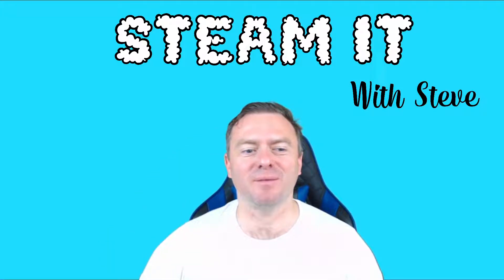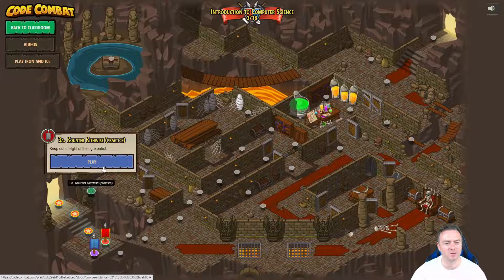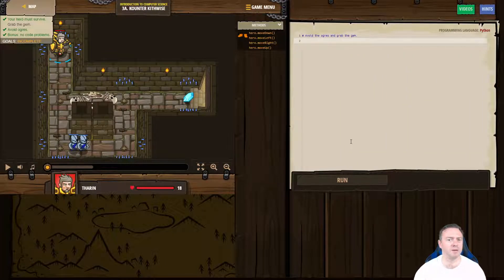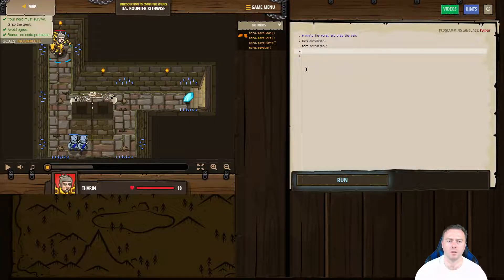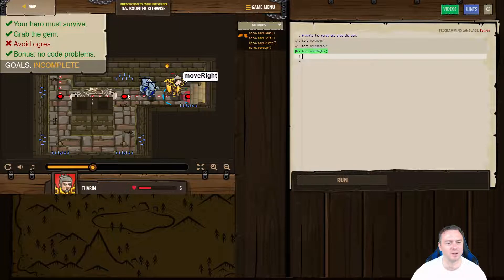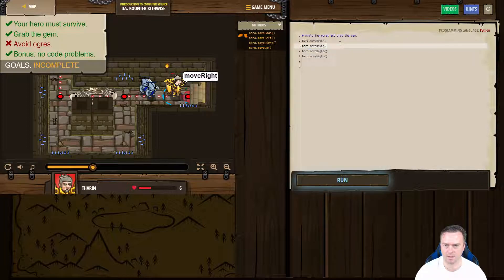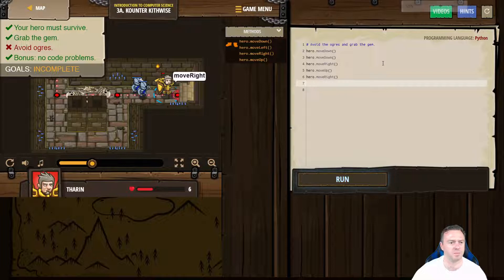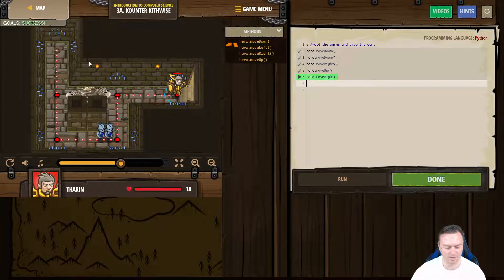Code Combat 3a Walkthrough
This time we need to dodge the ogres and follow the trail around.

Be care